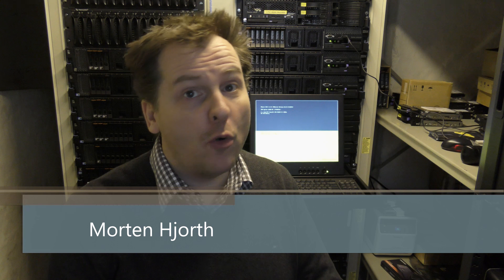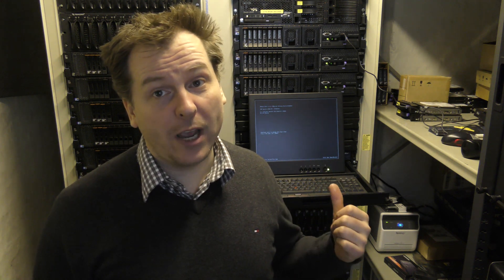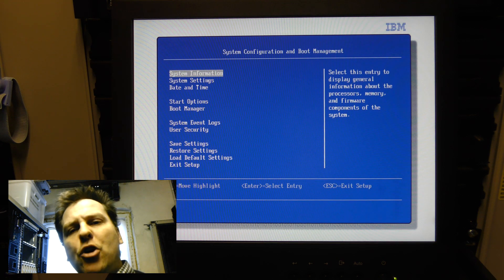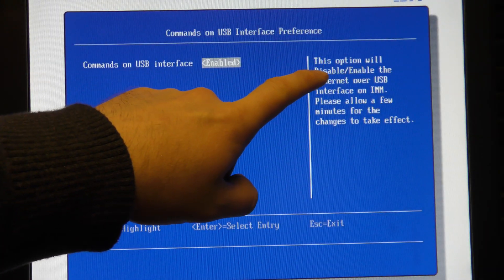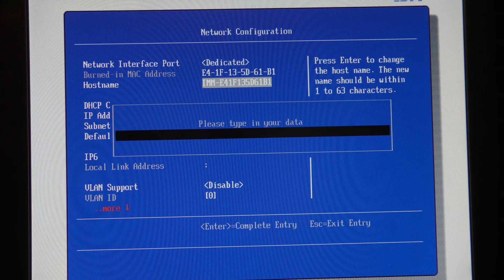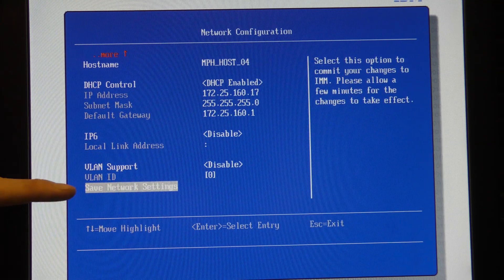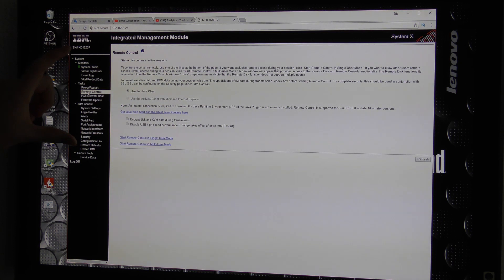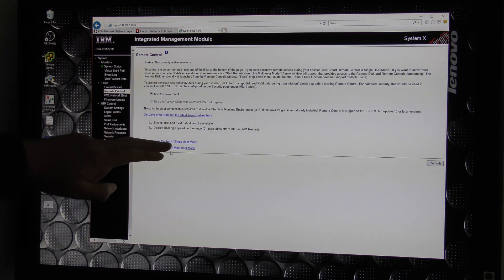The Awesome Lenovo x3650 M3 - IMM Management - 668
The Lenovo System x3650 M3 is an awesome server, but there are a lot of people that do not know the benefits of getting a real high end enterprise server, compared to using "some" client or workstation PC. The IMM or Integrated Management Module is one of the features that you get,, for almost free in a enterprise server.

Link - Lenovo x3650 M3 servers & parts
Link - Lenovo x3650 M2/M3 IMM Key